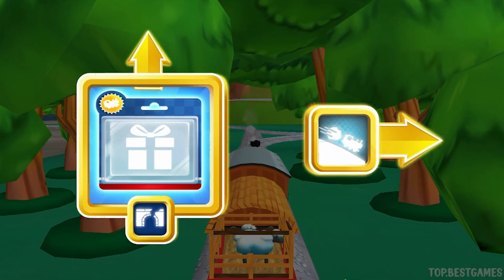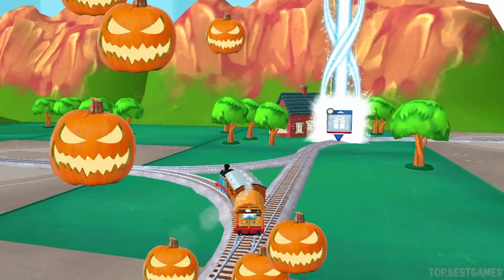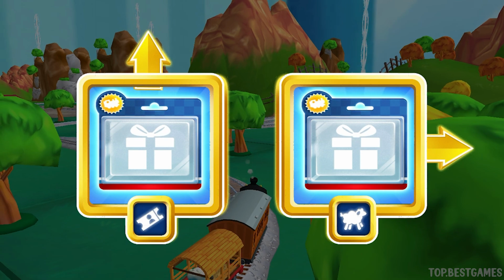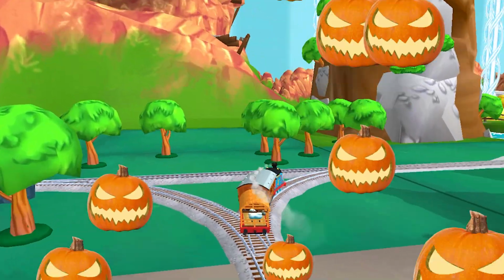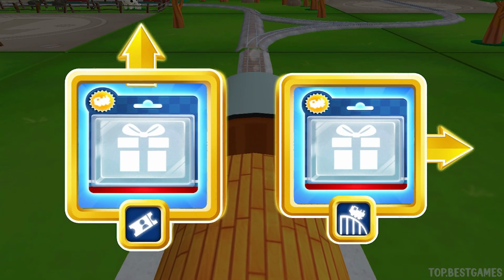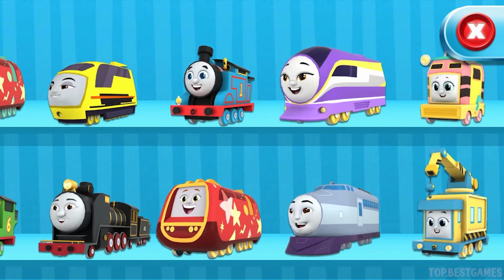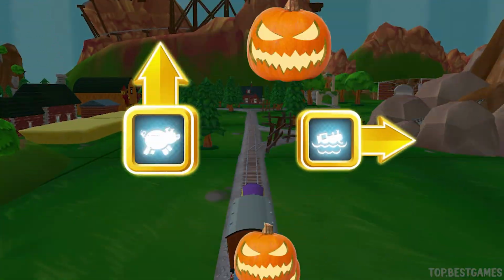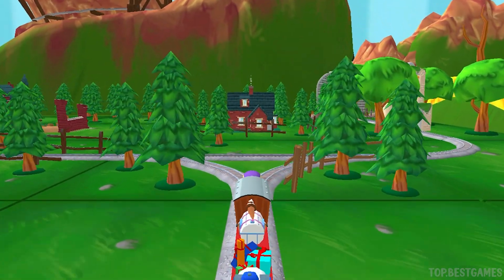🚂⭐🟢Thomas & Friends Magical Track #185 EMILY Parks Engines at Tidmouth Sheds! Thomas All Engines Go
HAVE QUESTIONS?